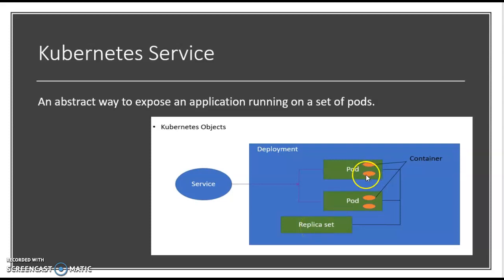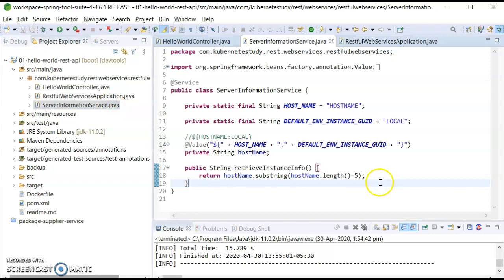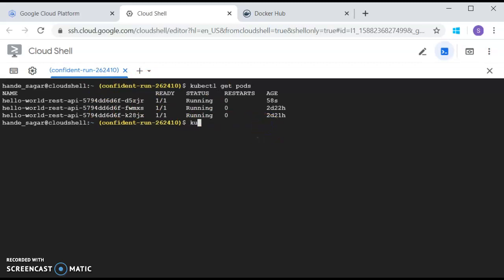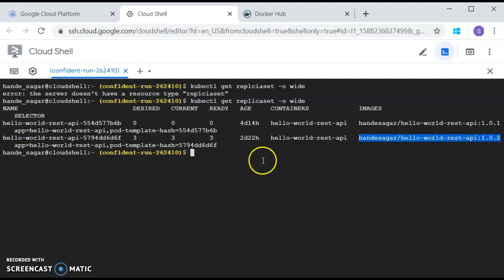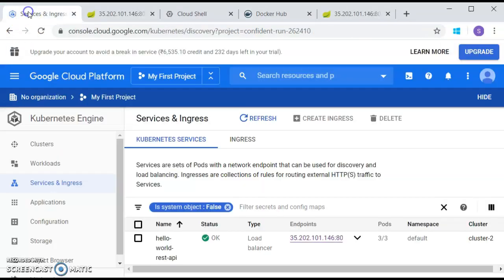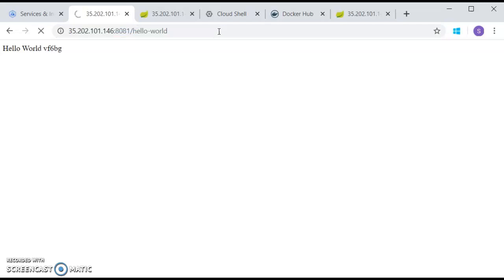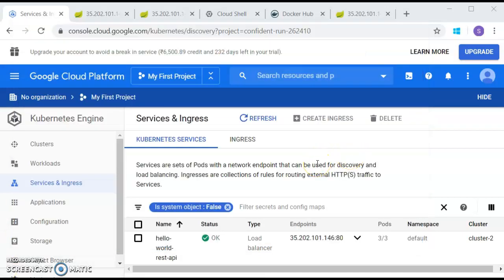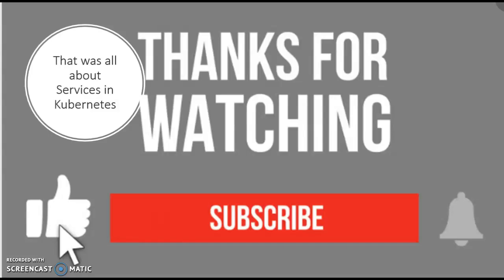Services in Kubernetes | Video11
Services in Kubernetes